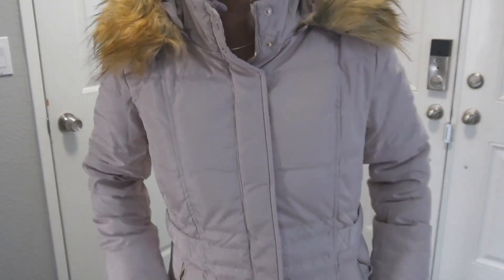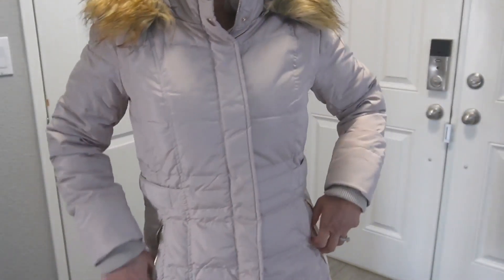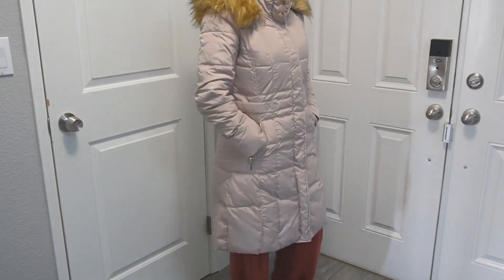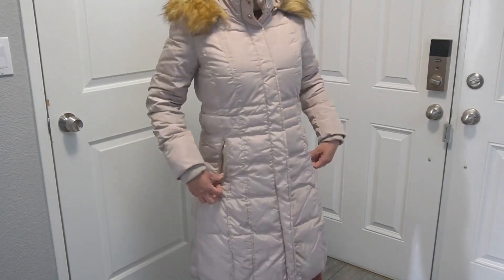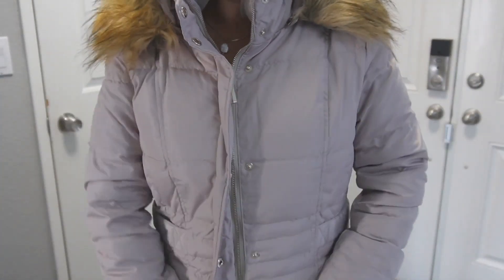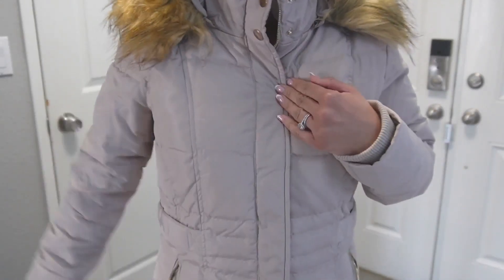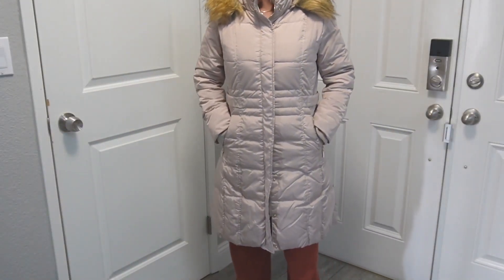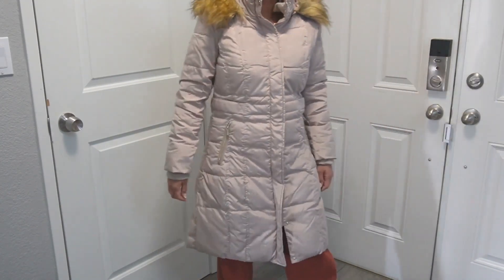REVIEW Orolay Women's Puffer Down Coat Winter Long Jacket